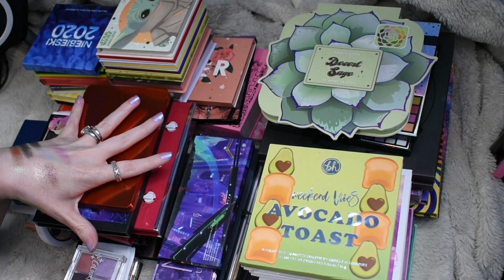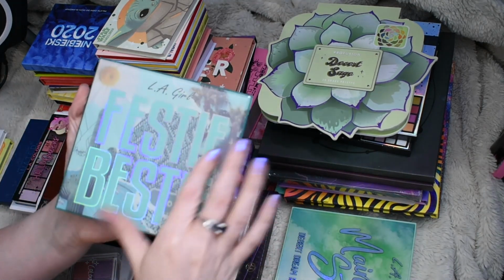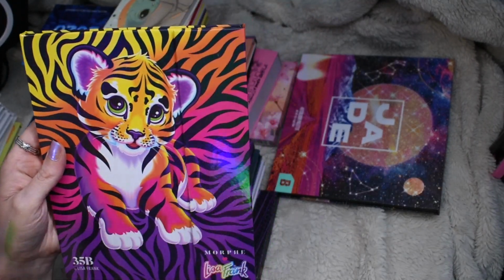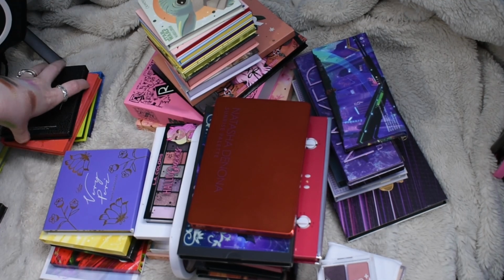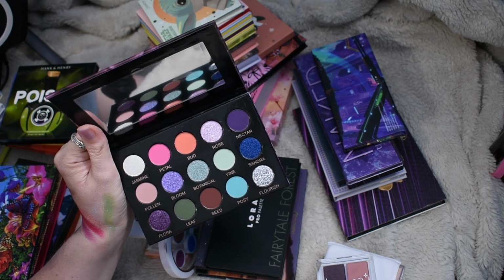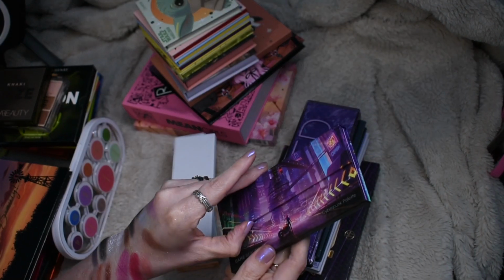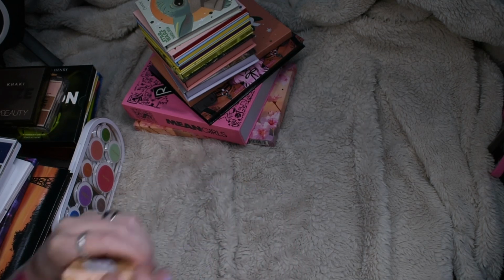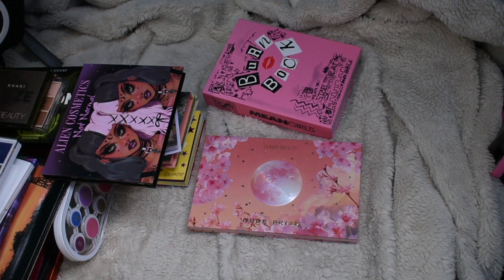Miscellaneous Eyeshadow Palette Collection & Declutter | 2023